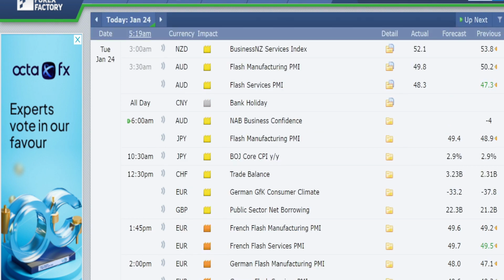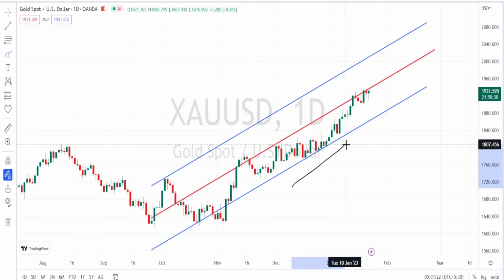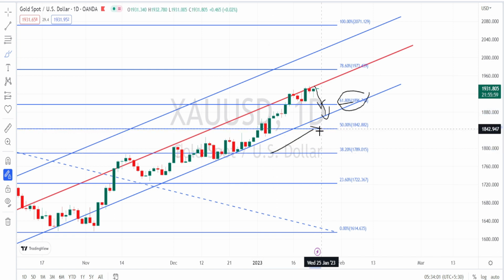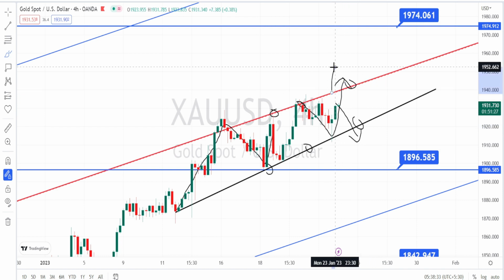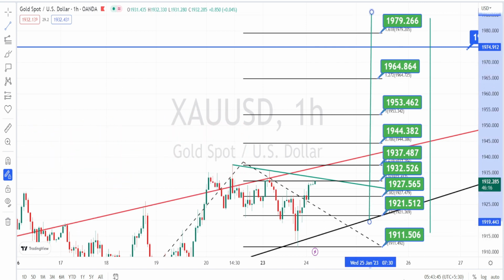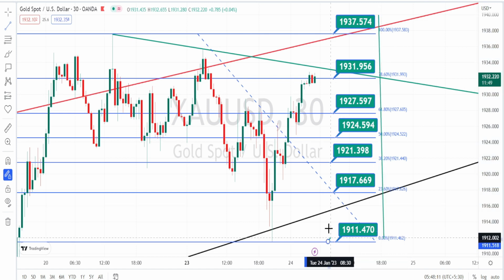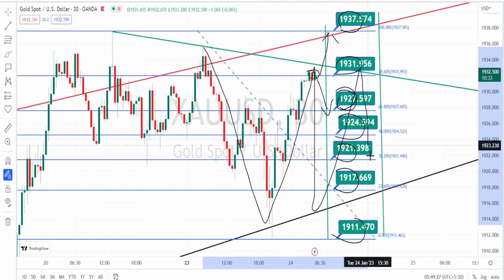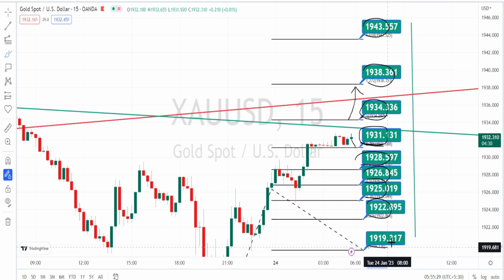XAUUSD 24 TUE | XAUUSD Analysis today | xauusd trading strategy | XAUUSD CHART | XAUUSD NEWS GOLD